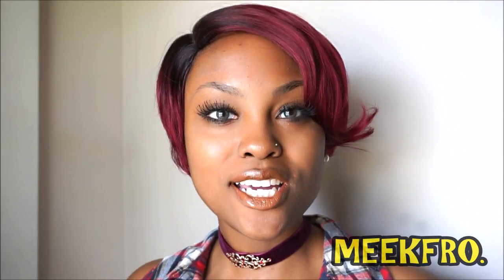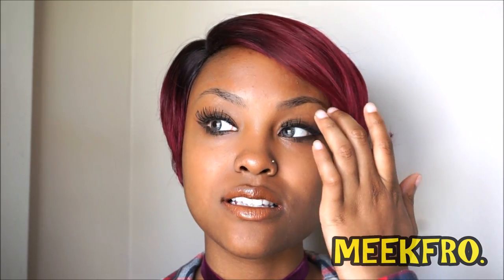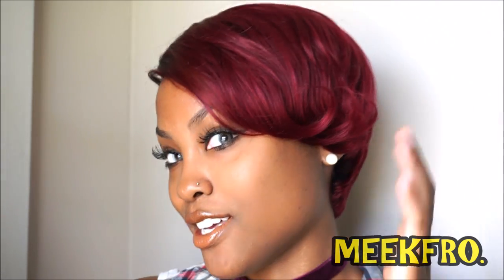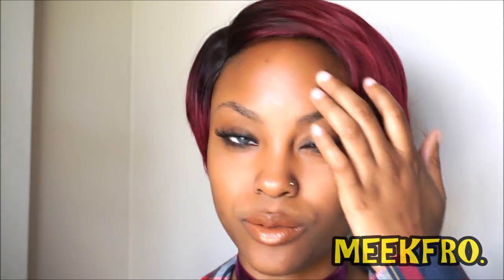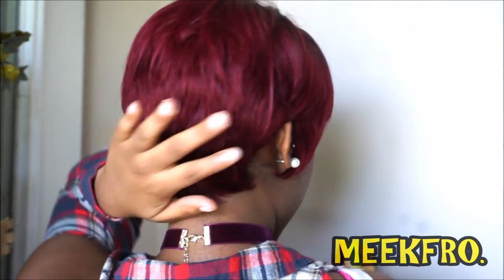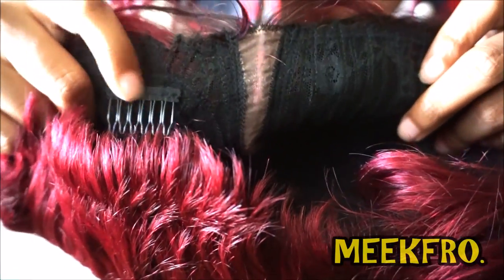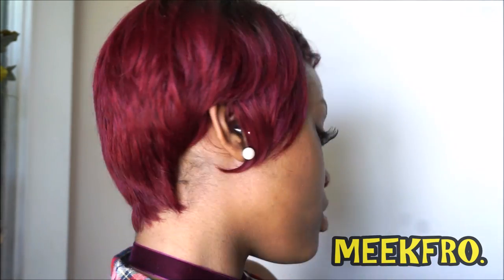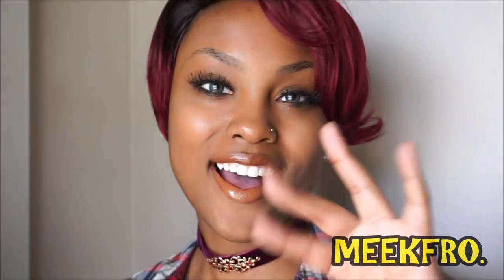CHEAP HUMAN HAIR WIG??? | ZURY SIS A LINE GLEN | @MEEKFRO | REVIEW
color: sombre rt burgundy
Pre tweezed part wig ❤️

GOD BLESS!
XO